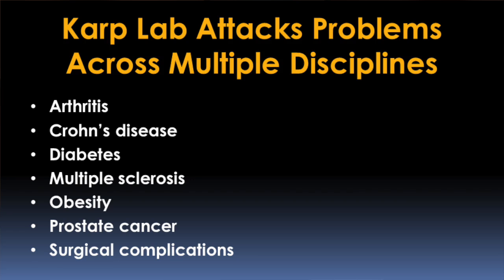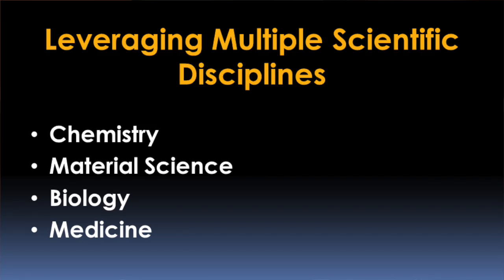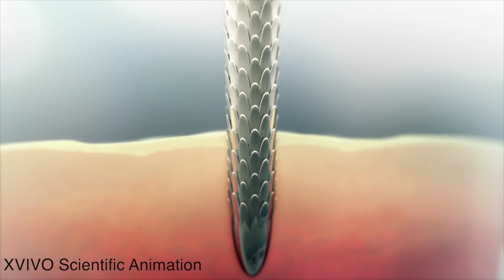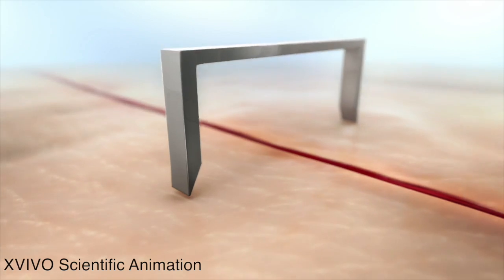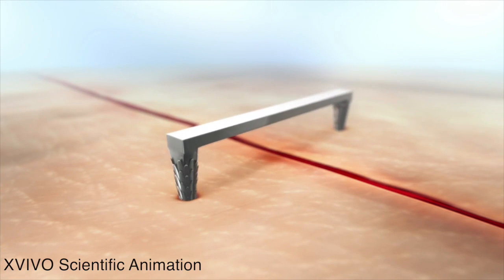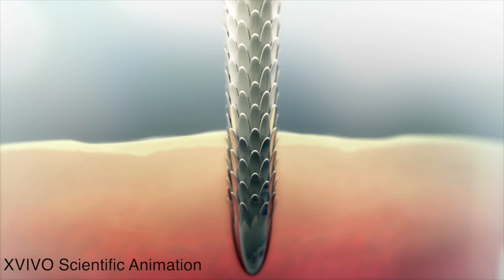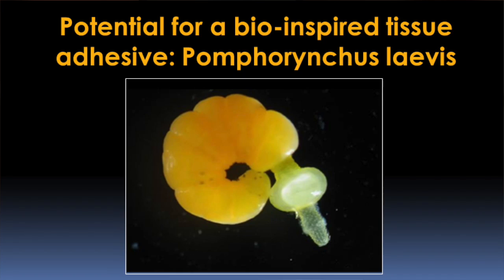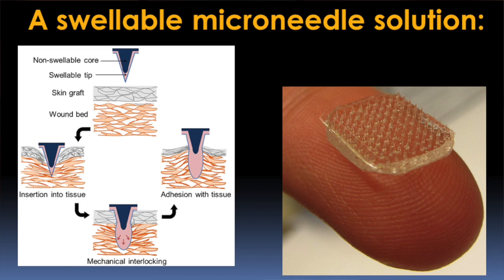Bioinspiration: Driving Medical Innovation Video – Brigham and Women’s Hospital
Solving medical problems is extremely challenging. By bringing experts from multiple disciplines together to work at the interface of those disciplines, researchers at Brigham and Women’s Hospital (BWH) are introducing creative new ways to solve medical problems.

In this video, Dr. Jeffrey Karp, Director of the Laboratory for Accelerated Medical Inspiration, discusses how his research team, including biologists, immunologists, engineers, polymer scientists, chemists, and clinicians, is using bioinspiration to drive medical innovation. Examples include the team’s study of porcupine quills to develop next-generation surgical staples and spiny-headed worms to construct a new type of adhesive tape for skin grafts.

Dr. Karp also outlines goals for the Laboratory, including training the next generation of bioengineers to work at the forefront of regenerative medicine and developing technologies that can be rapidly translated to the clinic to help patients suffering from a wide range of conditions.